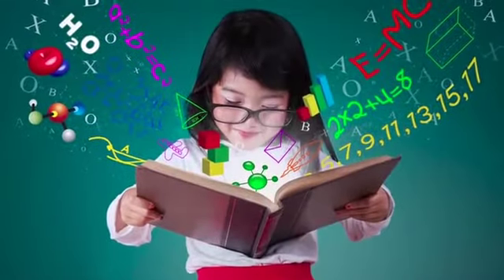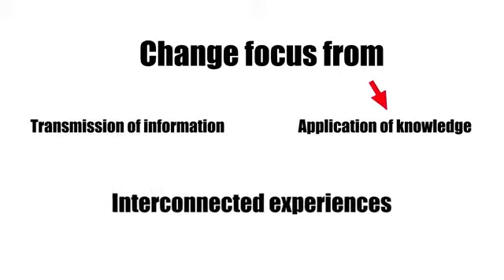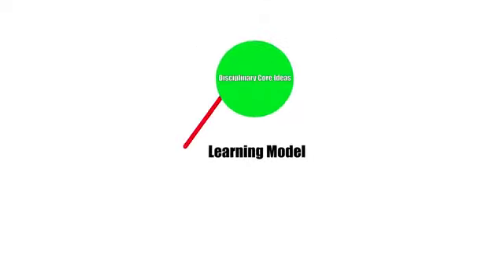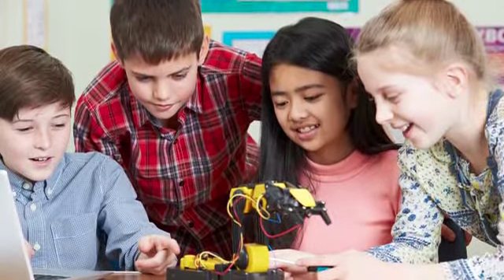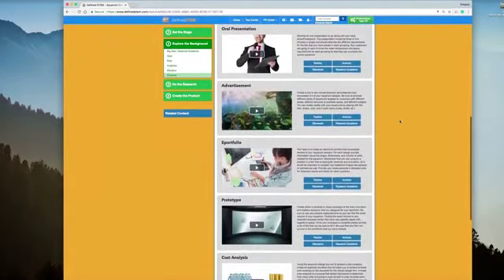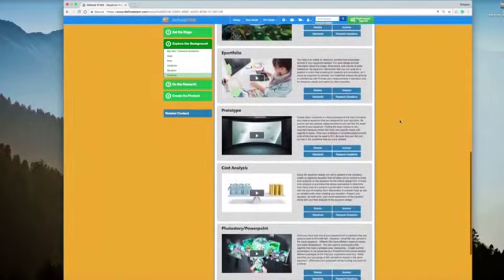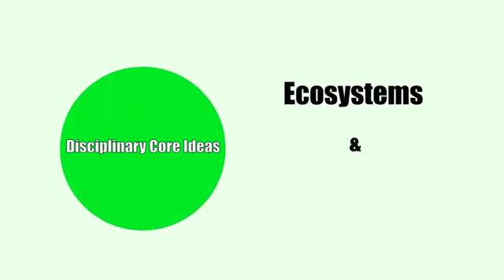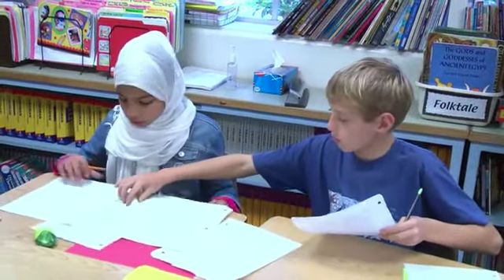3-D Learning Through Defined Learning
This video will give you a better understanding of the 3-dimensional learning required by the Next Generation Science Standards. You’ll learn how an authentic performance task is a strong instructional tool for engaging students in three-dimensional learning.